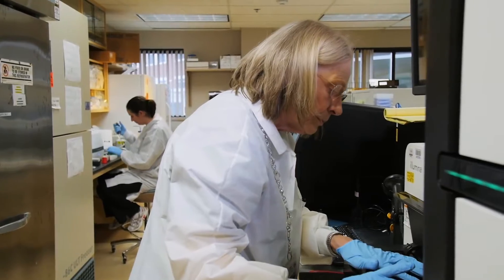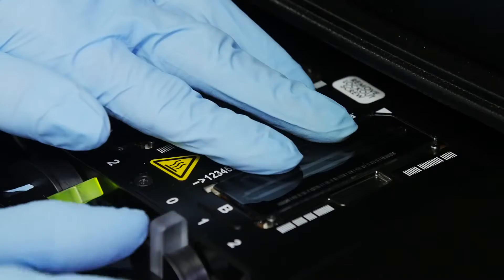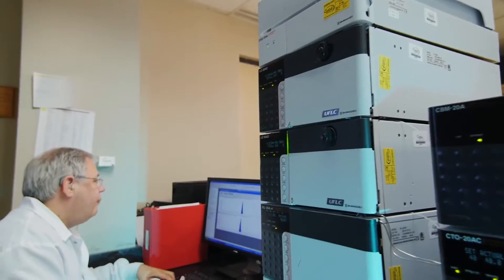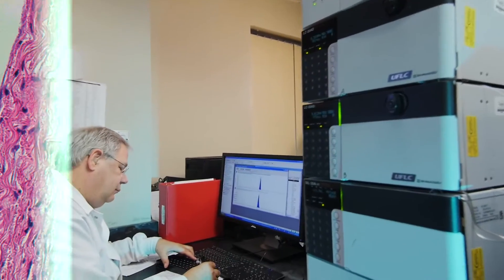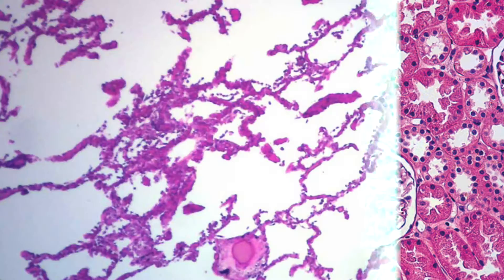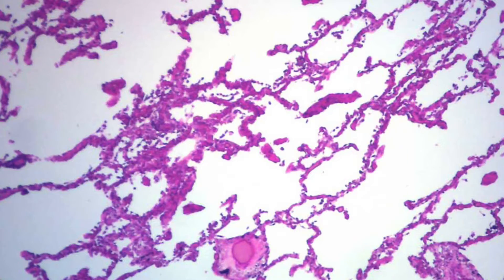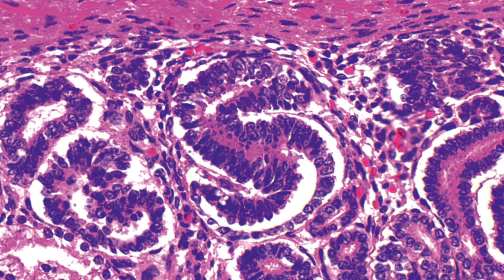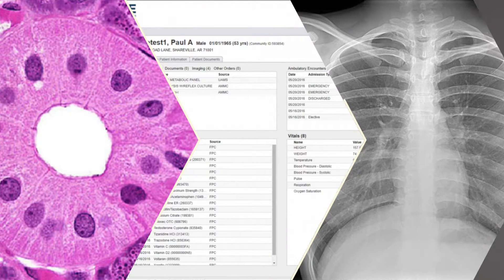ASCP - American Society for Clinical Pathology - TSG & Alfresco Case Study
As the world’s largest professional medical society for pathologists and medical professionals, the American Society for Clinical Pathology (ASCP) strives to provide innovative educational tools to advance patient care thanks to TSG and Alfresco.